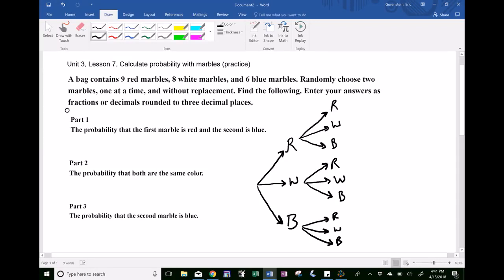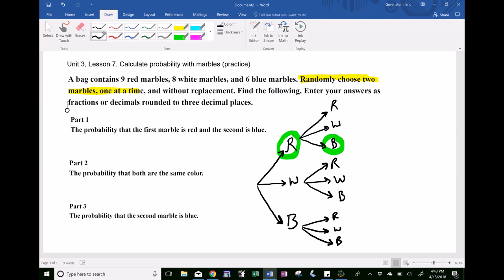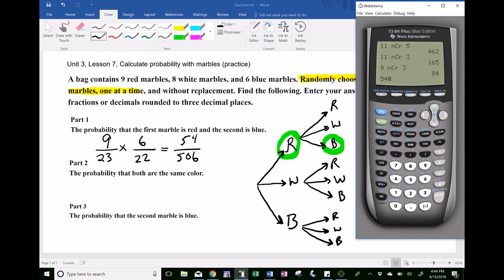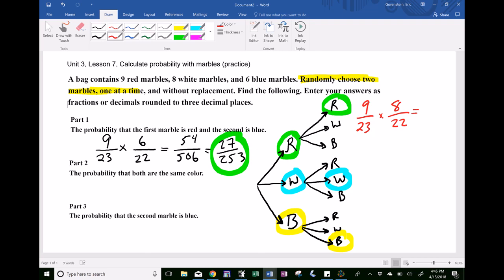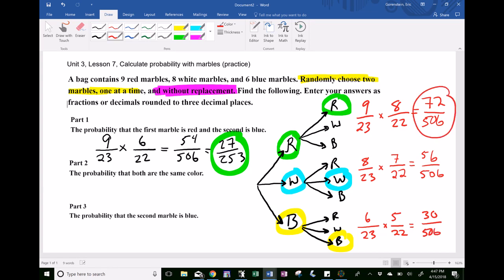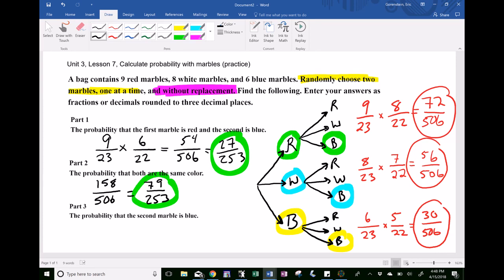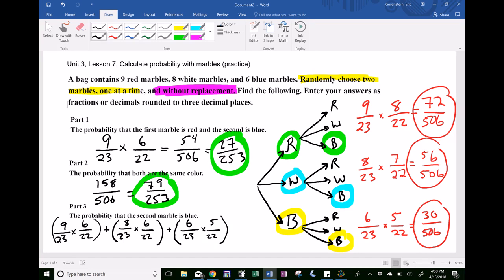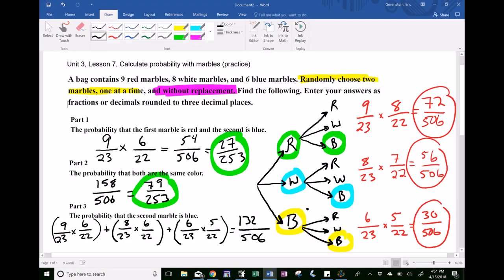Unit 3, Lesson 7, Calculate probability with marbles practice